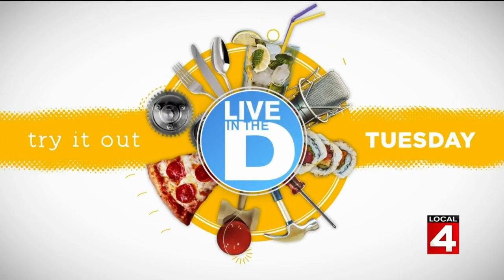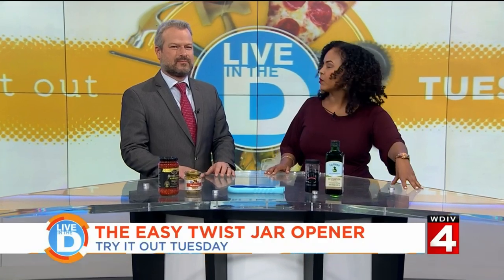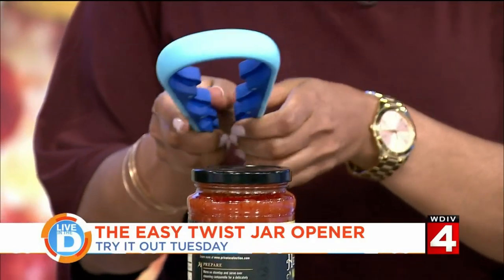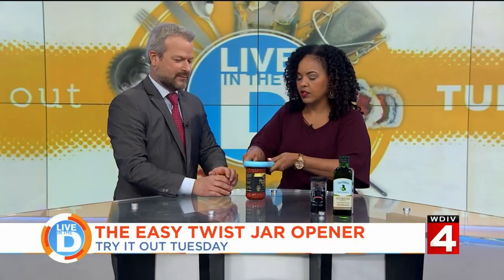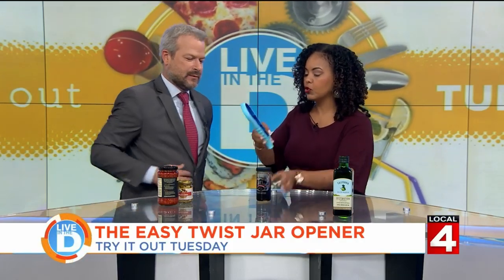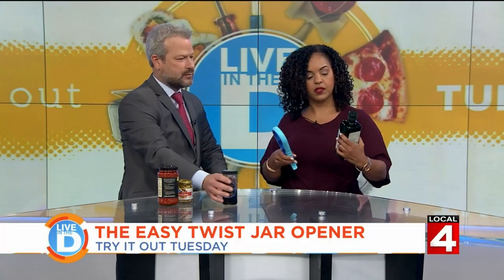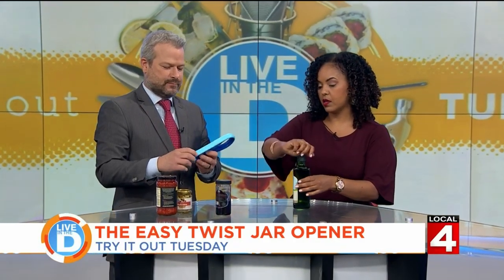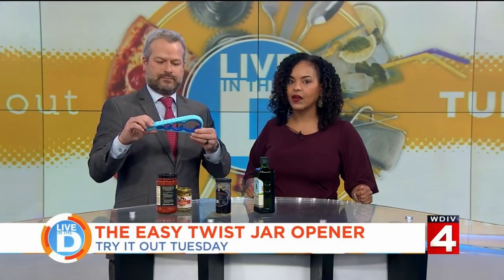Try it out Tuesday: Easy Twist Jar Opener